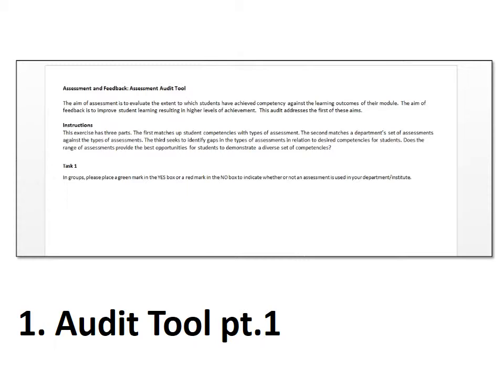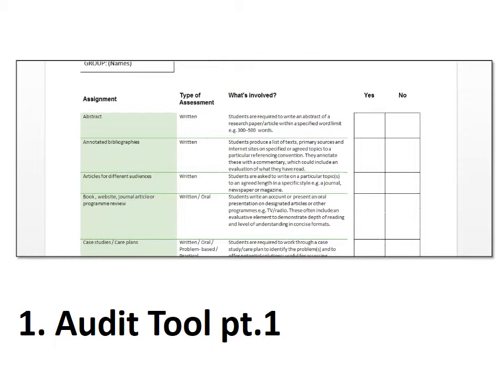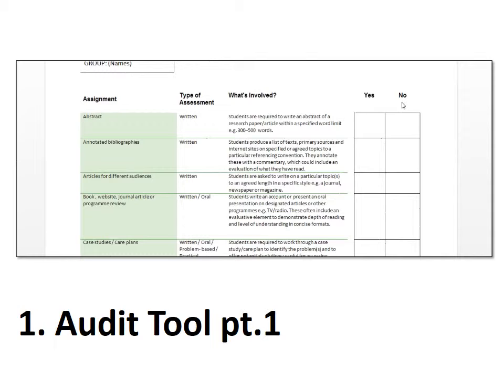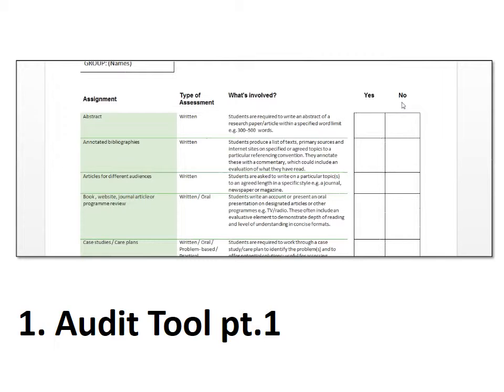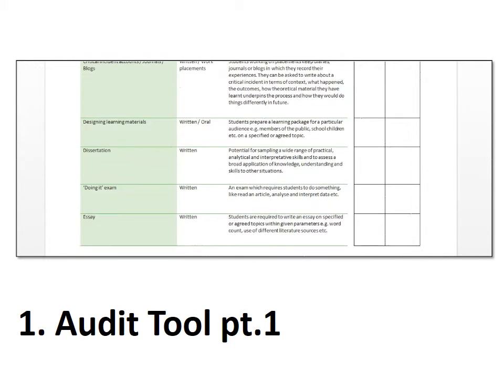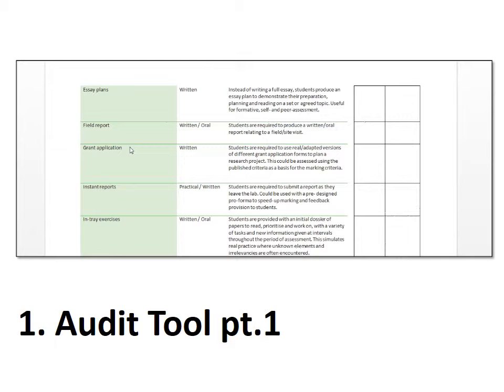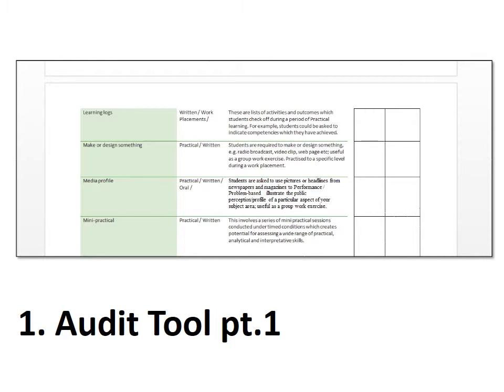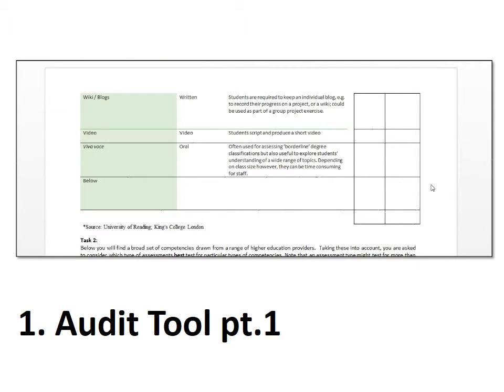David Green: Introduction & Task 1